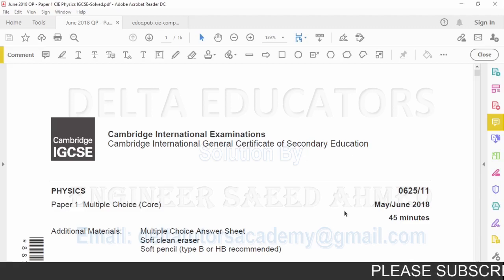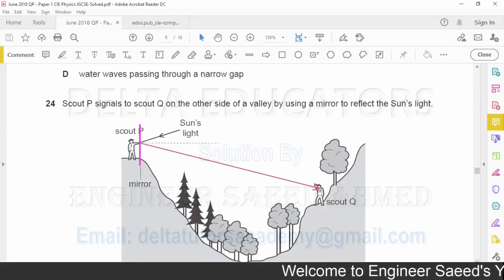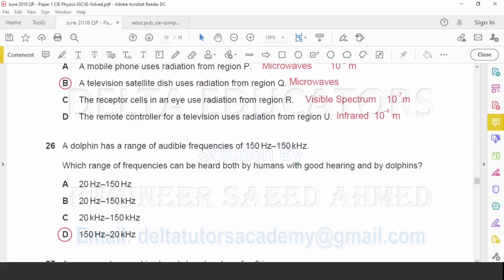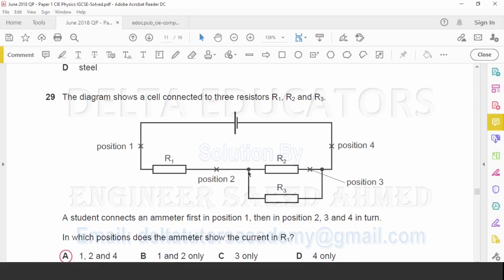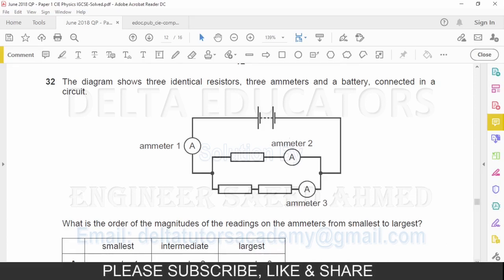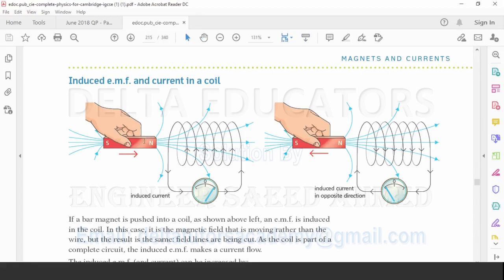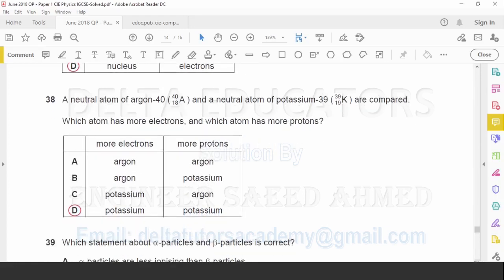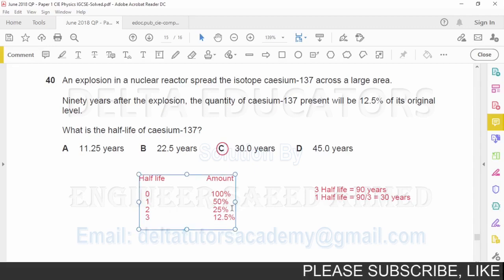0625/11/m/j/18 Part 2 (Q. No. 21 to Q. No. 40)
IGCSE Physics Solved Past Paper 0625/11/m/j/18 Part 2